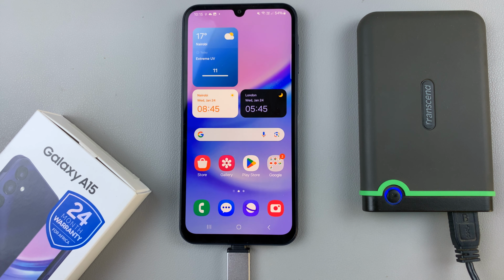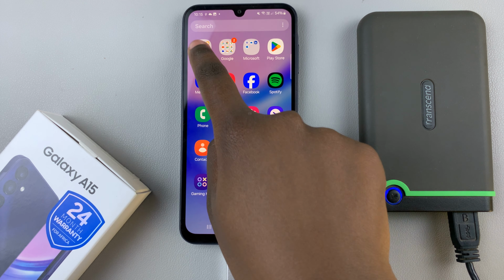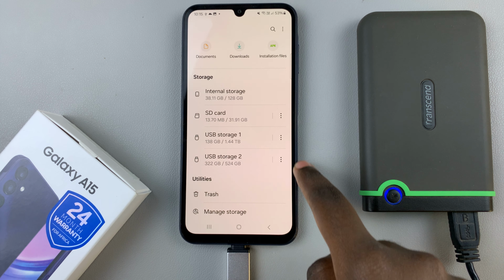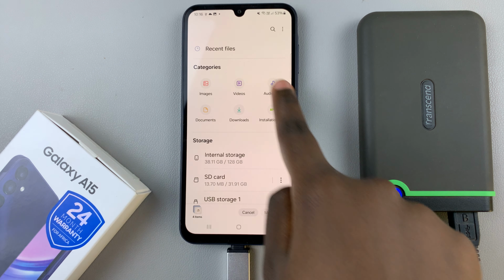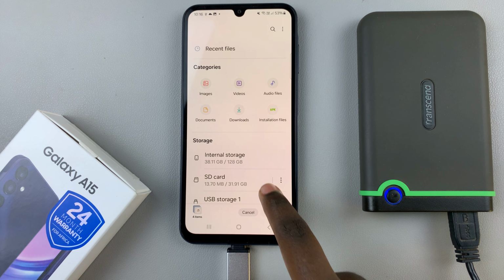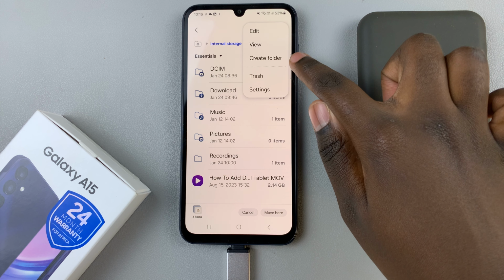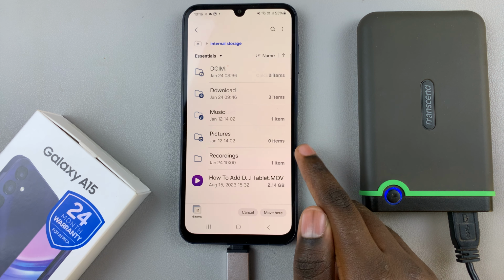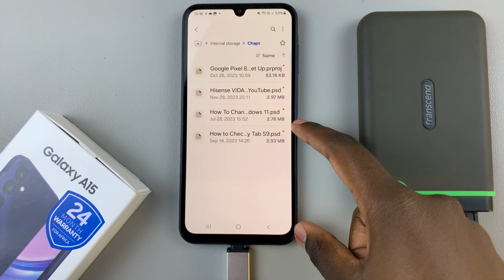How To Transfer Files From External Hard Disk To Samsung Galaxy A15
Learn How To Transfer Files From External Hard Disk To Samsung Galaxy A15.

In this tutorial, we'll walk you through the simple steps to transfer files from an external hard disk to your Samsung Galaxy A15. Whether it's photos, videos, music, or documents, we've got you covered. With the increasing need for data mobility, knowing how to efficiently transfer files between devices is essential.

Follow along as we demonstrate a hassle-free method to seamlessly move your files from your external hard disk to your Samsung Galaxy A15. Don't let file transfers be a daunting task - let's simplify it together!

1. Connect your external hard disk  to your Galaxy A15. Then, open the My Files app. Under the section storage, select USB Storage. Locate & select the files you wish to move.

2. Then choose a transfer option, Move or Copy.  Once you've made your choice, move back to the main files page. Then, under Storage, tap on Internal Storage.

3. Select a destination then select either, Move Here or Copy Here. Wait for the process to complete. Once done, you should see the files in your select destination.

Cell Phone Tripod Adapter